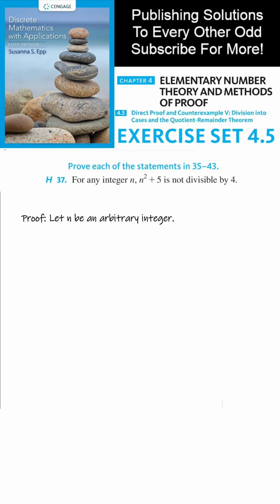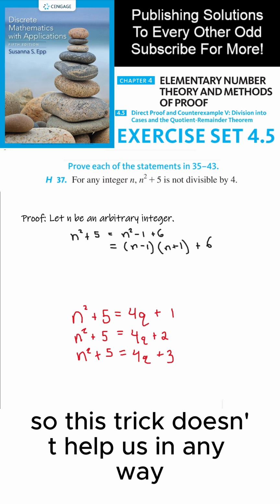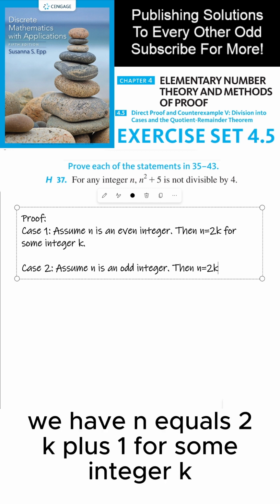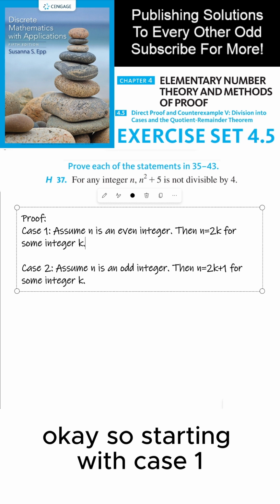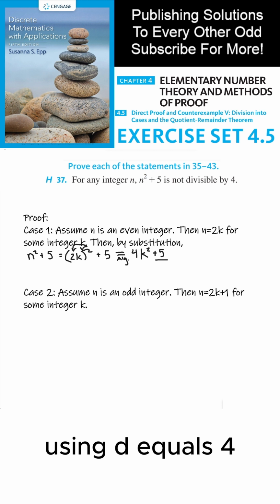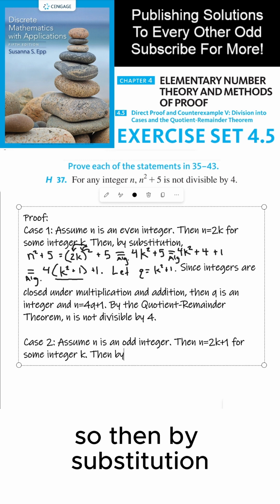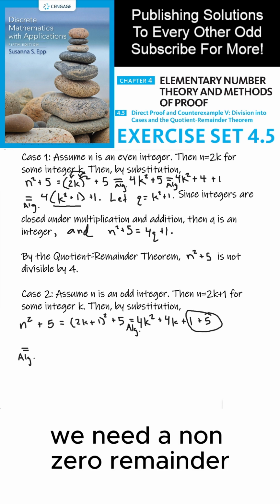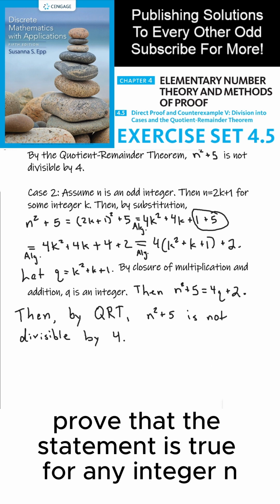(4.5.37) Probing the Indivisibility of n² + 5 by 4: A Comprehensive Proof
In this tutorial, I embark on a journey to prove that for any integer 'n', the expression n² + 5 is not divisible by 4. I start by defining 'n' as an arbitrary integer and aim to show that n² + 5 equals 4 times some quotient plus a non-zero remainder. However, factoring out a 4 from n² + 5 proves to be a challenge. I attempt to rewrite the quadratic in a way that allows me to factor out a 4, but to no avail. After some struggle, I realize that it's difficult to algebraically express this as four times some integer plus a non-zero remainder, so I decide to approach this with a different mindset. I split the proof into two cases: when 'n' is an even integer and when 'n' is an odd integer. By using the definitions of even and odd, I am able to algebraically manipulate the quadratic n² + 5 in a way that's clearly not divisible by 4. This tutorial offers a detailed look at the process of proving a theorem using the quotient remainder theorem.